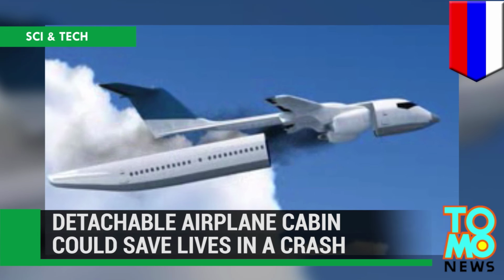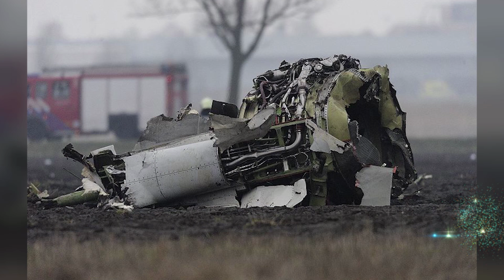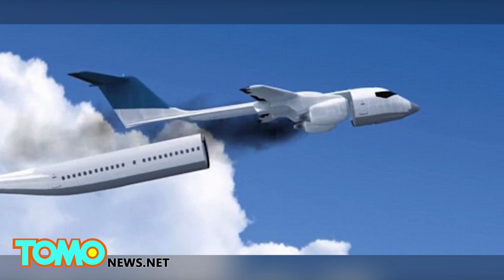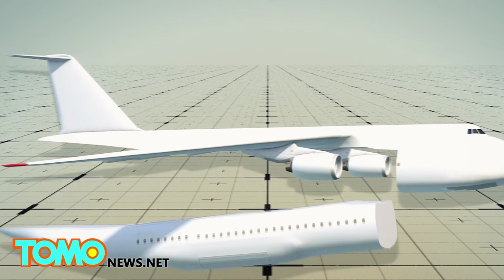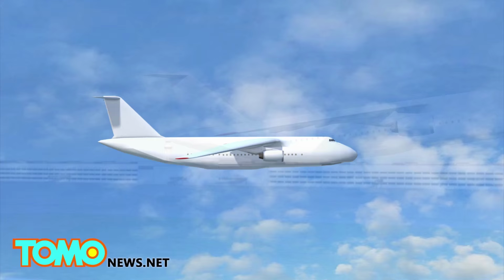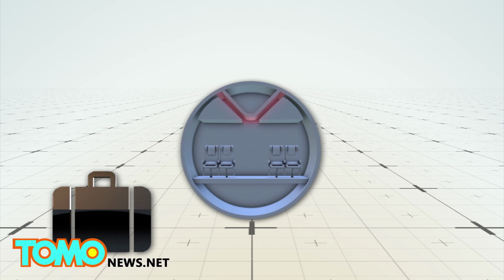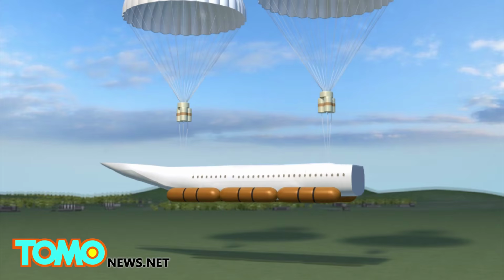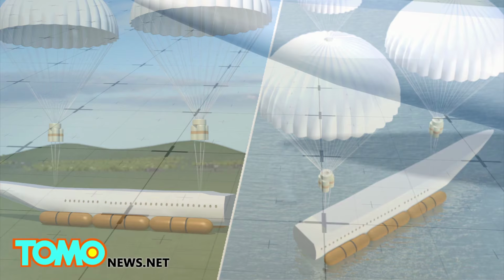Surviving a plane crash: Detachable cabins could parachute passengers to safety - TomoNews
MOSCOW — How do you survive a plane crash? In a detachable cabin — at least according to the Russian engineer behind the invention.

Vladimir Tatarenko worked on the project for three years and recently released a video demonstrating his designs for a life-saving airplane cabin that can parachute people to safety, according to the Independent.

Tatarenko's invention is a separate passenger cabin that can be attached and detached from the main aircraft. Underneath the cabin is a storage space for luggage.

The roof of the cabin houses parachutes which would be released automatically when the cabin detaches in an emergency, whether during take-off, mid-flight, or landing.

The capsule can land on both ground and water, with boosters and inflatable rubber tubes helping to cushion the impact and get passengers and crew to safety.

With fewer than 500 people dying in plane crashes in any given year, the technology has received mixed reactions from people commenting online.

Welcome to TomoNews, where we animate the most entertaining news on the internets. Come here for an animated look at viral headlines, US news, celebrity gossip, salacious scandals, dumb criminals and much more!